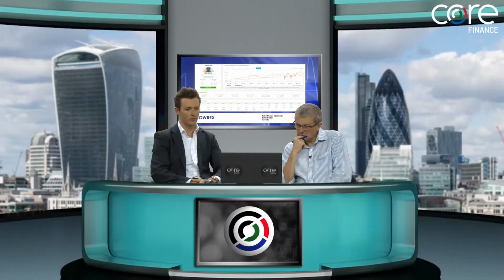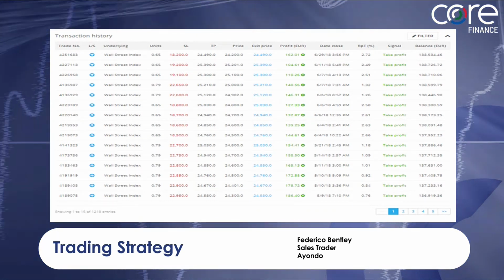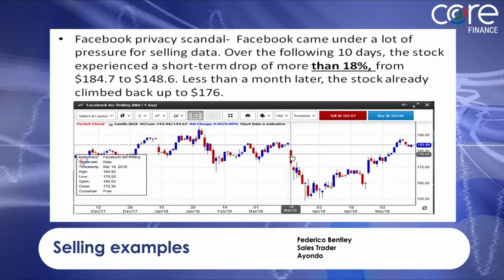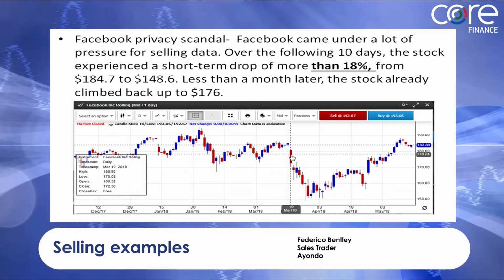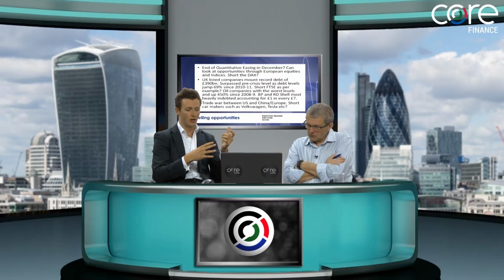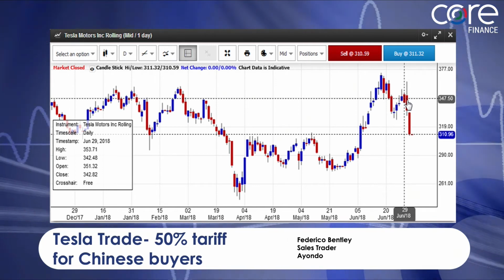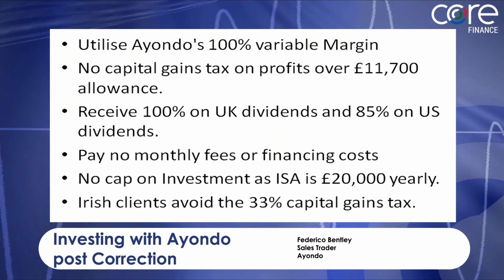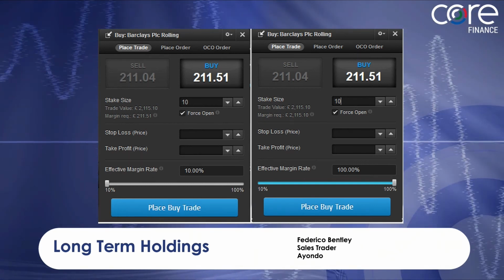Trading & Investing with Ayondo - Federico Bentley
Nick Batsford, CEO of Core London is joined by Federico Bentley, Sales Trader at Ayondo.